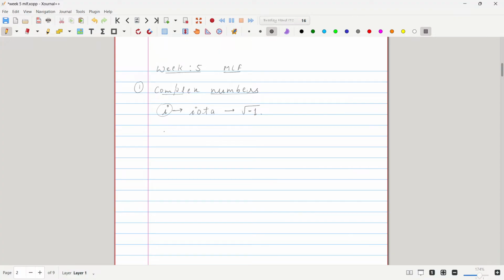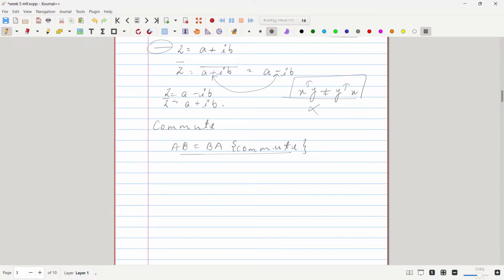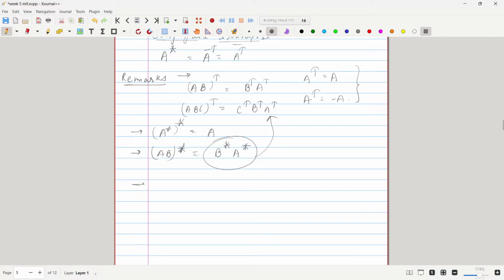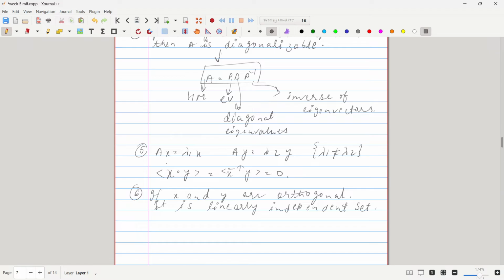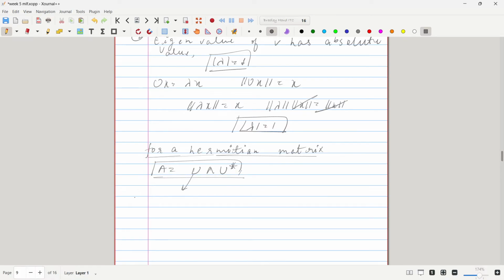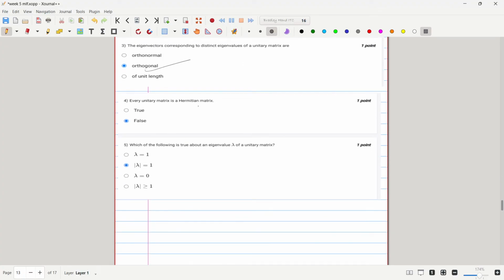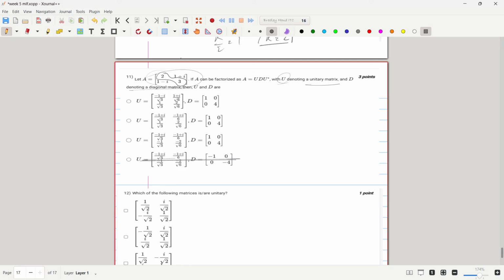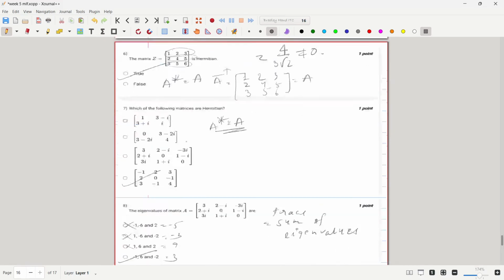WEEK 5 MLF IITM